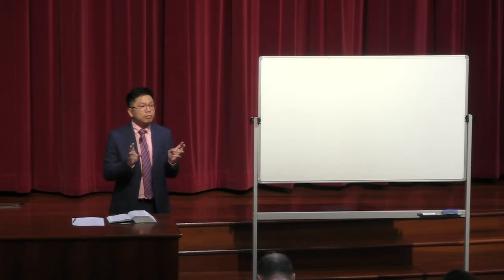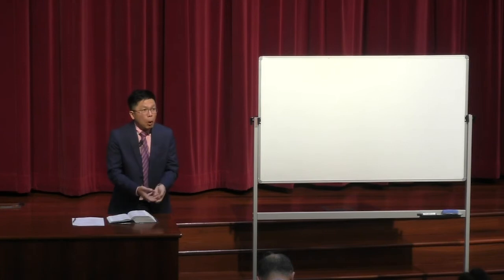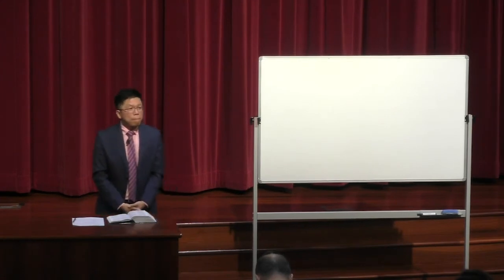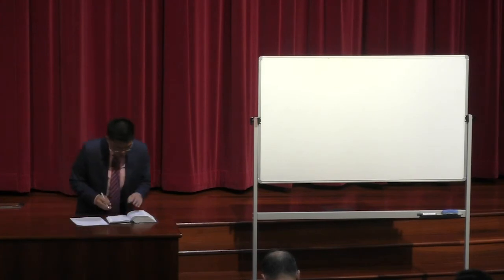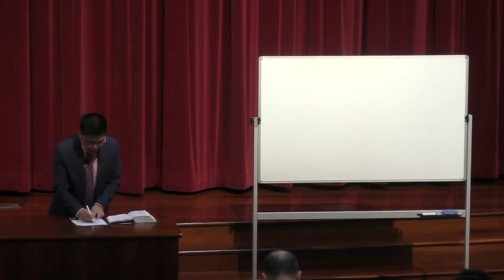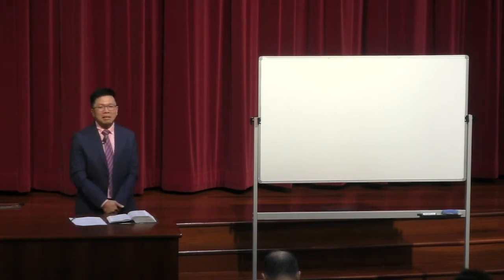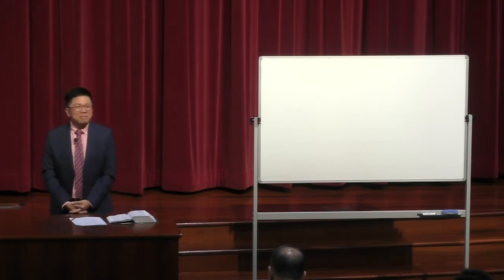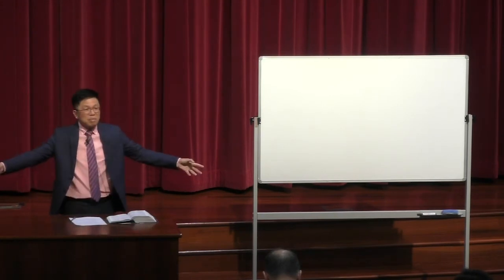Bethel Sunday School | 14th February, 2021 | "The Study of 2 Corinthians"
Bethel Sunday School - 14th February, 2021
Text: 2 Corinthians 4:1 - 6

1. We have this ministry

a. The ministry of the New Covenant (2 Corinthians 3:6)

b. The ministry of the Holy Spirit (2 Corinthians 3:8)

c. The ministry of righteousness (2 Corinthians 3:9)

2. We have received mercy

a. God’s mercy in saving us through ministry

b. God’s mercy in making us sufficient as ministers of God

c. God’s mercy in enabling us to minister effectively

3. We do not lose heart

a. Strength to endure the challenges of ministry

b. Perseverance needed

THE CHALLENGES OF MINISTRY

1. Renouncing False teaching (2 Corinthians 4:2)

a. The hidden things of shame

b. Walking in craftiness

c. Handling the word of God deceitfully

2. Rejection of the gospel message (2 Corinthians 4:3)

a. Those who are perishing

b. They are perishing because they have rejected the gospel of salvation

c. The gospel message is veiled to them

3. Resistance from Satan (2 Corinthians 4:4)

a. He is also known as the god of this age

b. He causes spiritual blindness

c. He influences people to not believe in the Lord Jesus Christ

d. He will resist the truth of the gospel message

OUR CHALLENGE TO BE FAITHFUL TO THE MINISTRY GIVEN TO US

1. To handle the word of God correctly

a. By manifestation of the truth

b. By commending ourselves to every man’s conscience in the sight of God

i. Our conscience must be clear

ii. We must be consistent in our life and ministry

2. The preaching of the gospel

a. This is the work of evangelism

b. This must involve the handling of the word of God

i. With godly wisdom

ii. With authority and power from the Lord

3. The light of the gospel (2 Corinthians 4:4)

a. The gospel reveals the glory of Christ

b. The gospel presents Jesus as “The image of God”

4. The power of the gospel (2 Corinthians 4:5 – 6)

a.  The Light of God shines upon hearts

b. The Light dispels the darkness!

c. The Light shines in hearts to enlighten “Give light” of the knowledge of God!